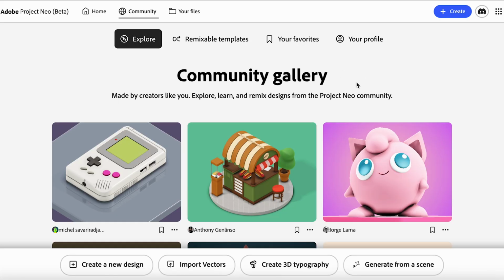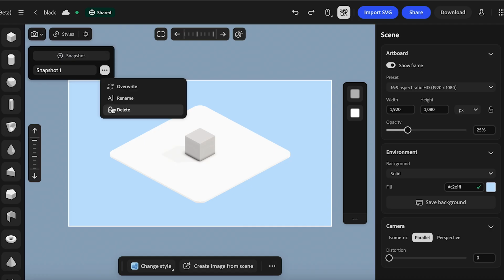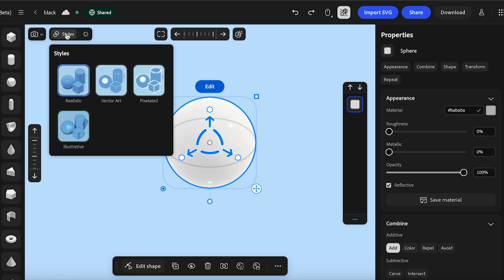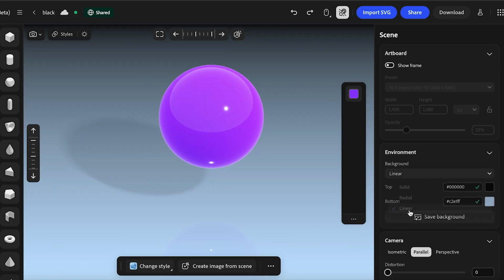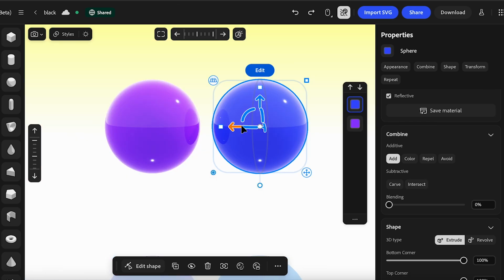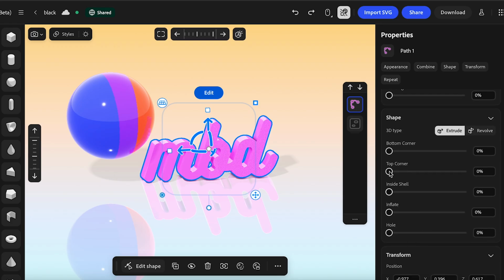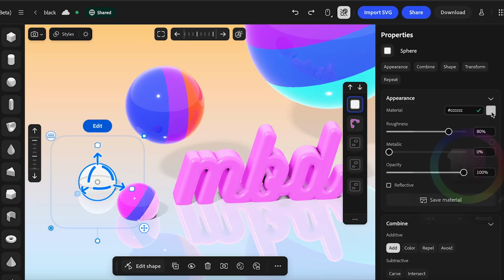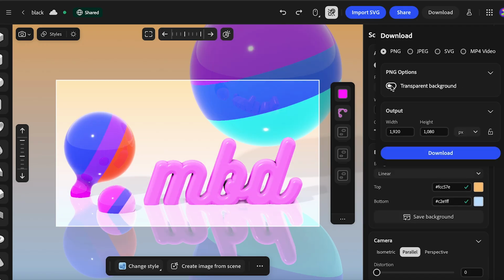3D Design Made Easy with Adobe Project Neo!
Discover how easy it is to create 3D designs with Adobe Project Neo. In this beginner-friendly tutorial, I’ll walk you through turning flat 2D elements into stunning 3D objects in just a few minutes. You’ll learn the basics of working with Neo’s tools, how to build and customize shapes, and how to bring your designs to life without complicated software. Whether you’re new to 3D or looking for a faster workflow, this Adobe Project Neo guide will help you get started quickly and create professional-looking 3D projects with ease.

Chapters:
0:00 Intro & workspace setup
0:45 Camera snapshots
1:30 Background color settings
2:05 Creating 3D objects & editing colors
4:20 Shadows, reflections, moving in space
6:00 Creating stripes with objects
7:40 Grouping & editing 3D objects
9:00 Importing SVGs & 3D properties
10:25 Blending shapes creatively
12:10 Export options & animations

Tools Used: Adobe Project Neo (Beta)